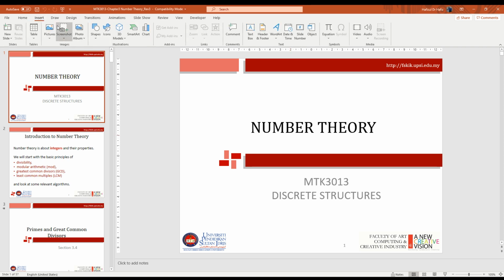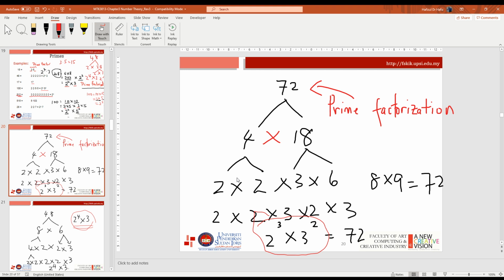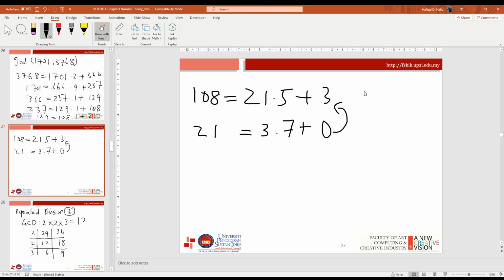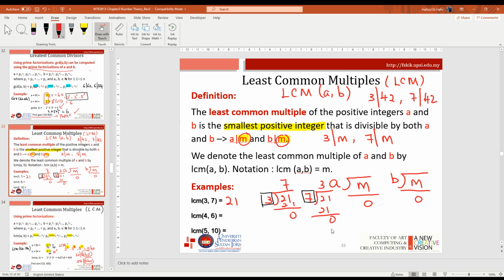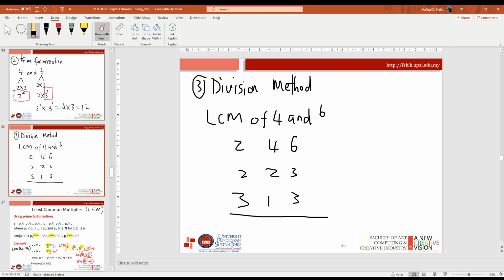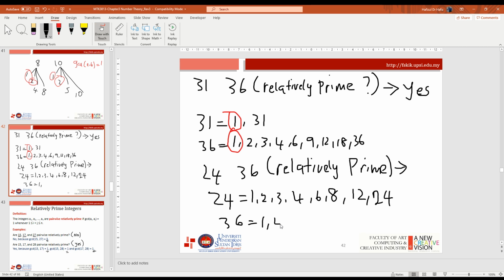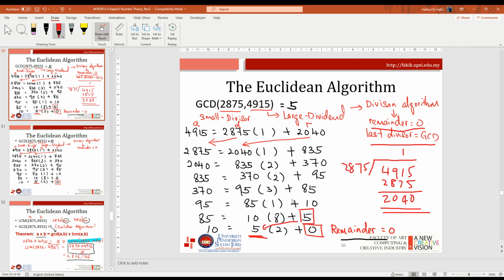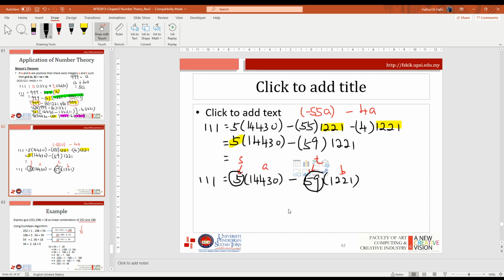GCD and LCM for Group I